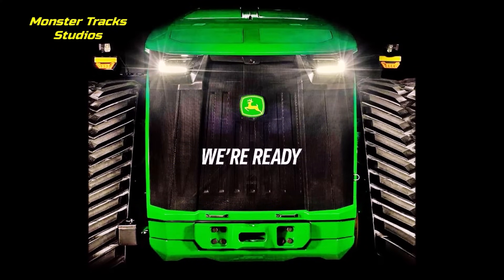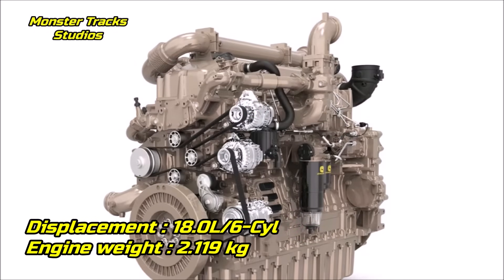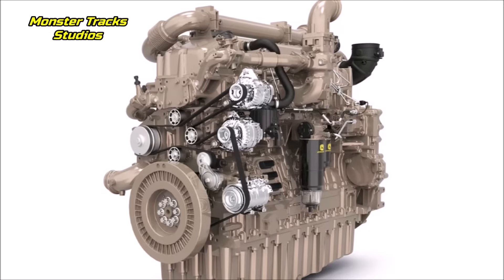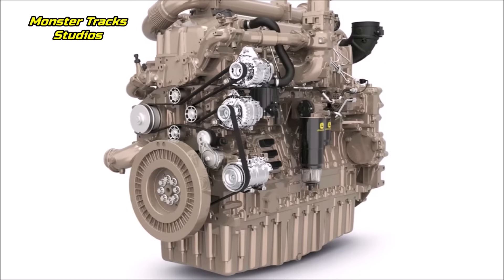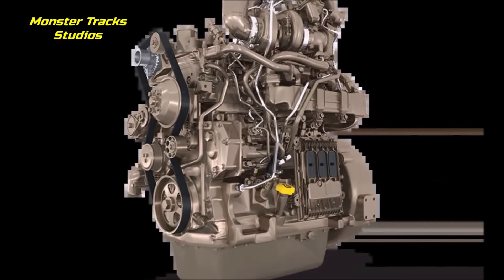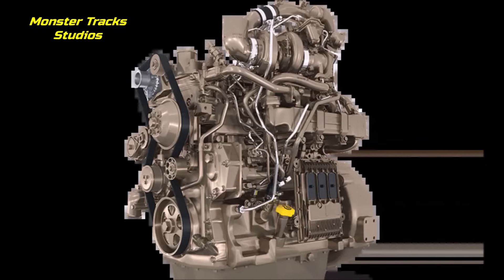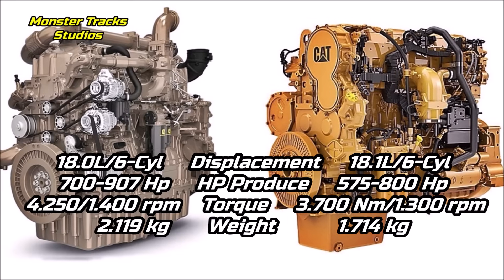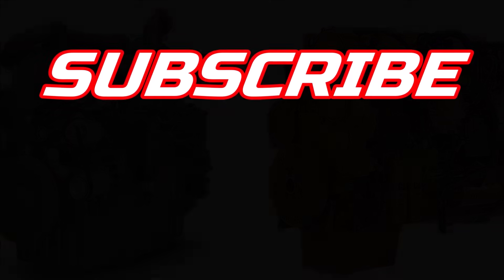Introducing the new Monster X18 John Deere engine of 9RX 830 [+Comparison with CAT C-18 of 18.1L]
So, who will be the king of the monsters?
►Song Name : At the Foot of the Sphinx